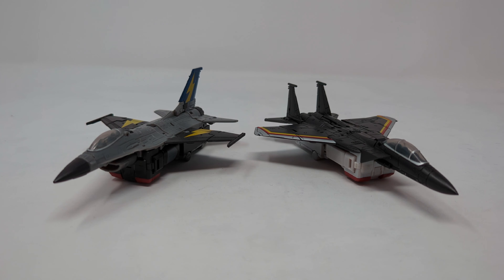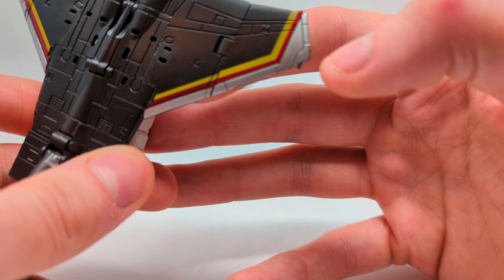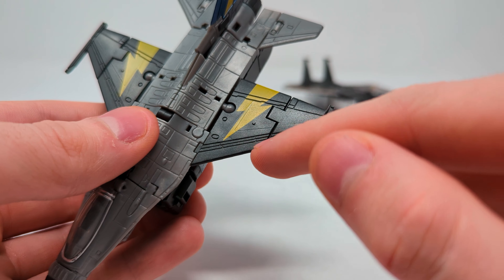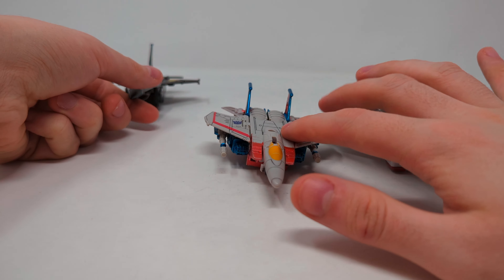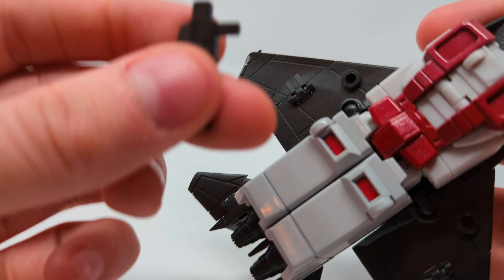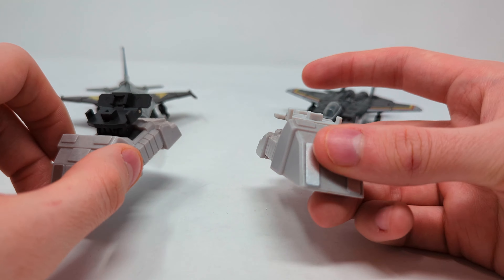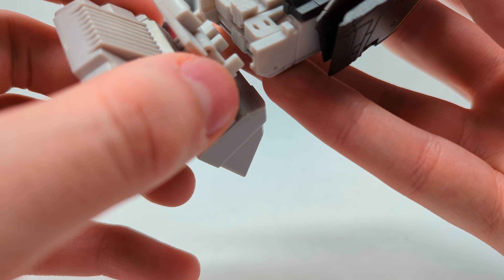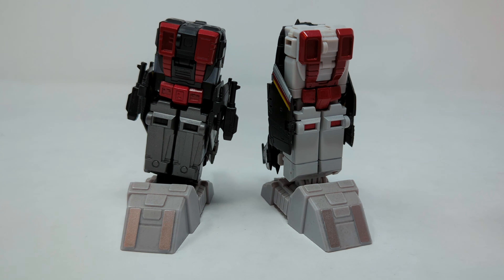Talk a-Bot reviews 020: Zeta Toys Mini DOWNTHRUST & SKY STRIKE!!! (Skydive & Air Raid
figured I'd do another legends review for you all! and this one is a TWOFER! have a great one everyone